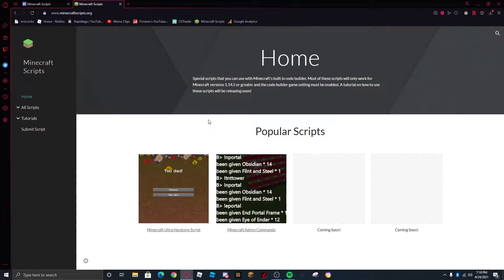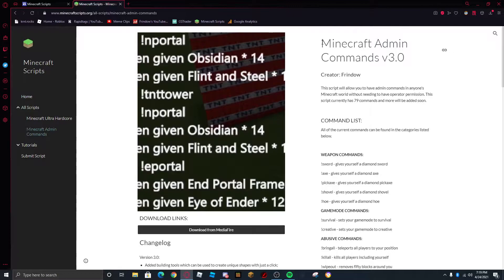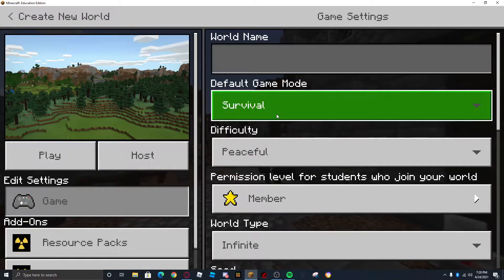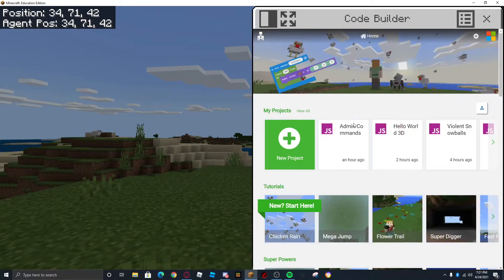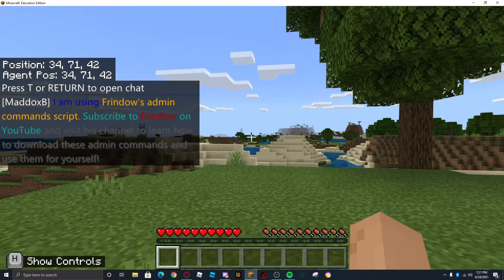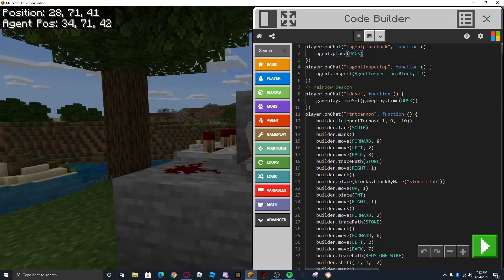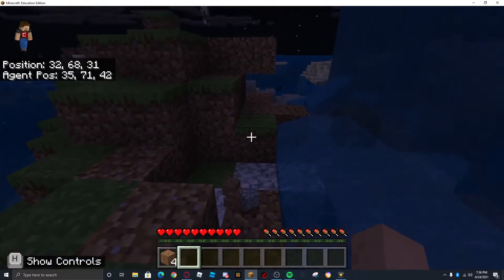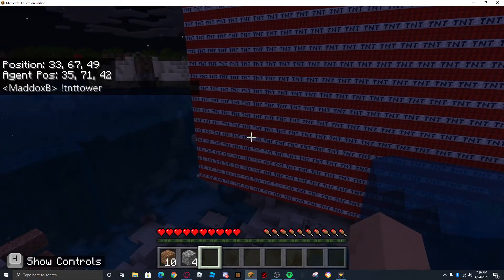How to open .mkcd files | Minecraft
In this video I got over how to run .mkcd files with Minecraft: Education Edition.

~~~ Social Media ~~~